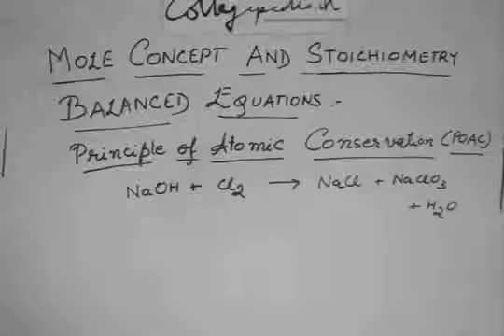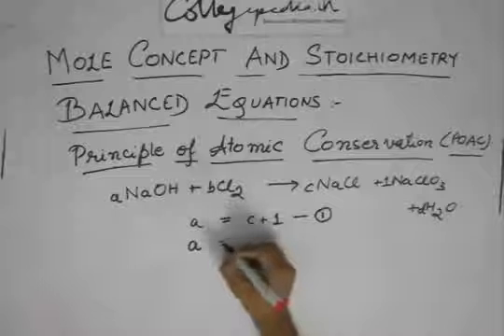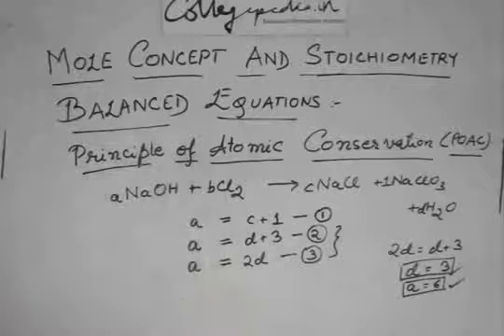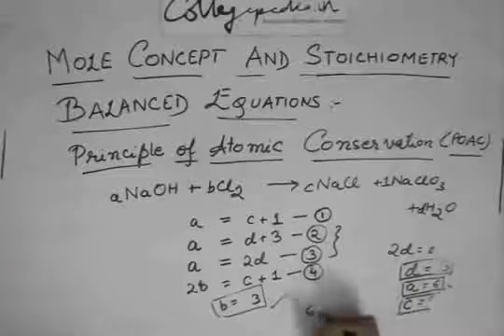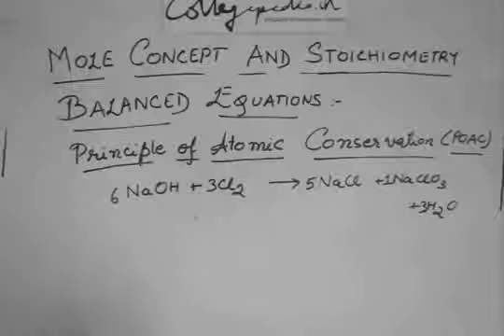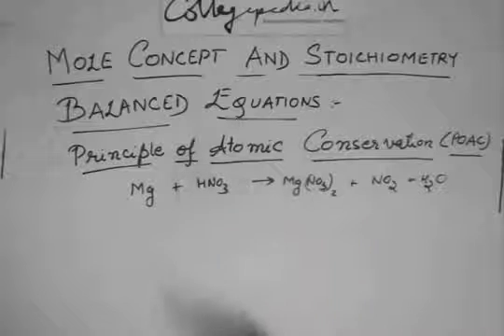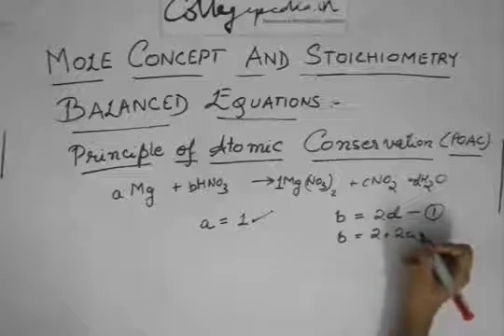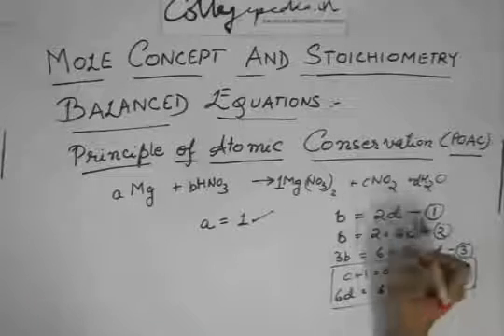Mole Concept and Stoichiometry, Lecture 13 , Chemistry IIT JEE (Principle of atomic conservation)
This is a lecture for  understanding Mole Concept and Stoichiometry in  Chemistry for preparing for  JEE, BITS and other engineering exams. The lectures are taught by IITians themselves to help the aspirants. Collegepedia.in is uploading these lectures to help students learn in a better way. Visit collegepedia.in . We are on facebook and twitter as well.